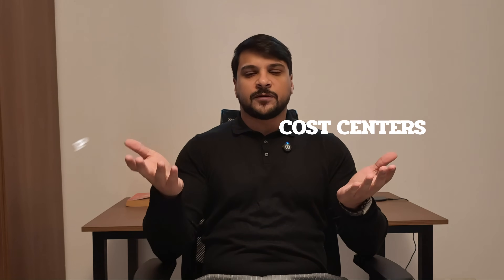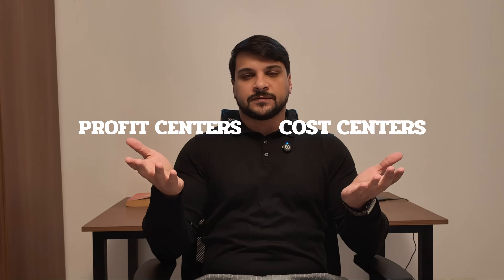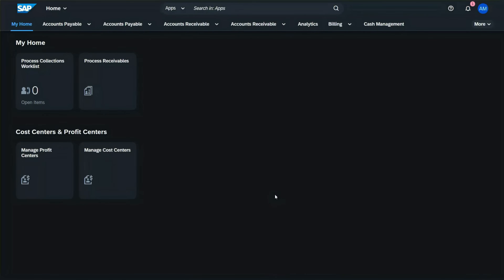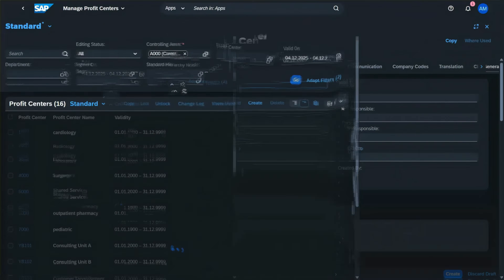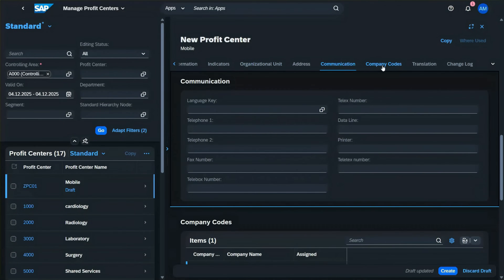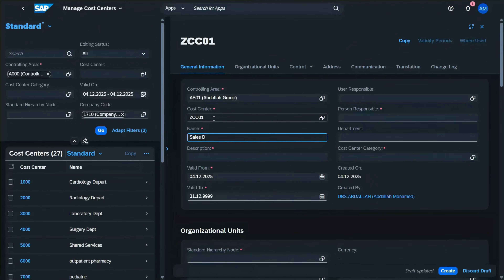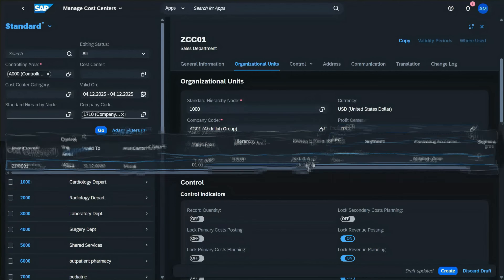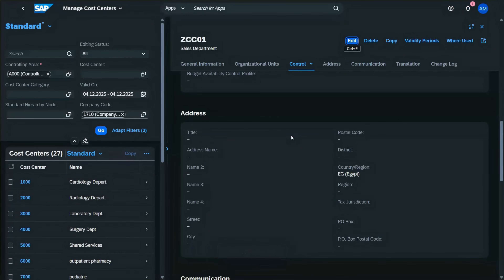SAP S/4HANA Cost Centers & Profit Centers | Simple Explanation + Demo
Welcome back to SAP Finance Lab!
In today’s video, we break down one of the most important concepts in SAP Controlling — Cost Centers and Profit Centers in SAP S/4HANA.

You will learn:
✅ What a Cost Center is
✅ What a Profit Center is
✅ The difference between them
✅ How Abdallah Group (electronics company example) uses them in real life
✅ Step-by-step hands-on demo on how to create a cost center & profit center in SAP S/4HANA

Whether you're a beginner, a student, or someone preparing for SAP FICO projects, this video will give you a clear and practical understanding.